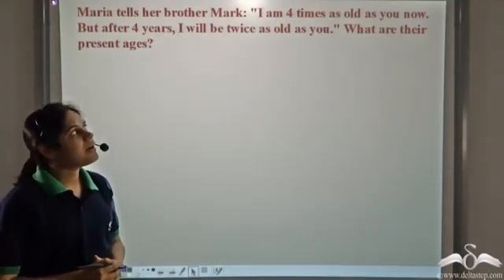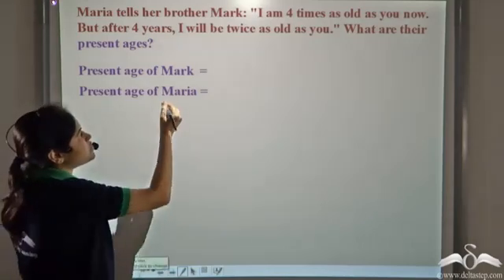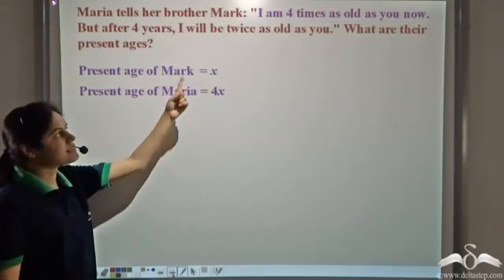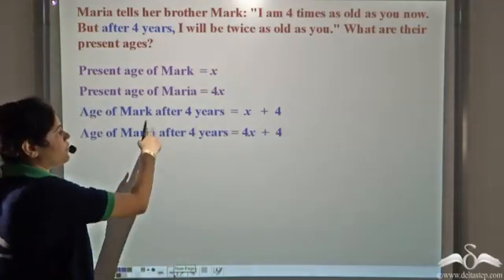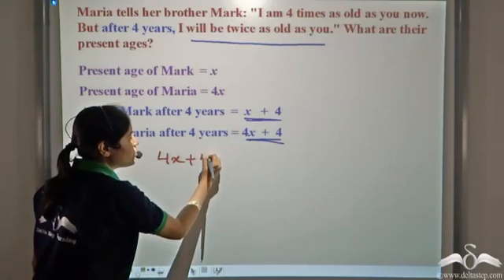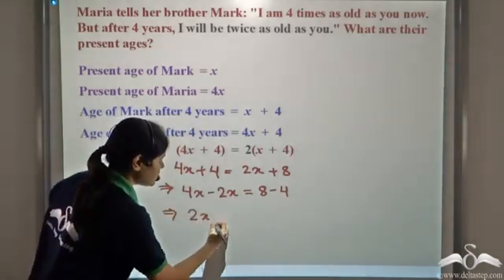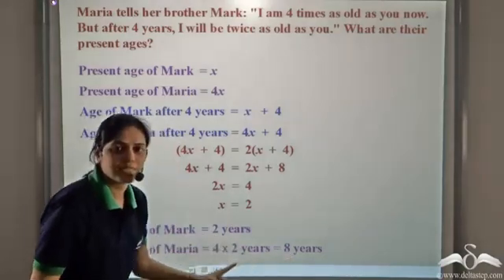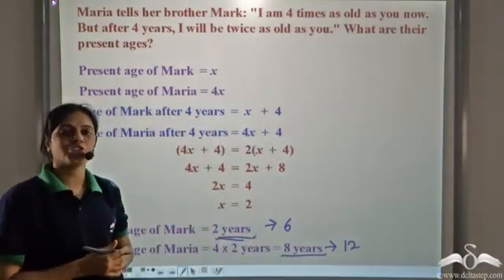Linear Equations in one variable | Word Problems | Part-2 | Class 8 | ICSE | CBSE